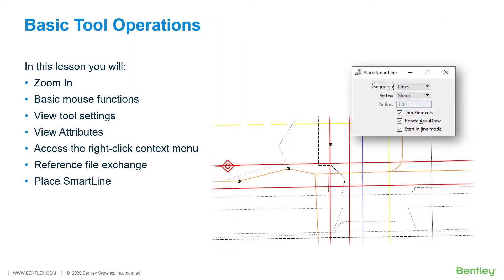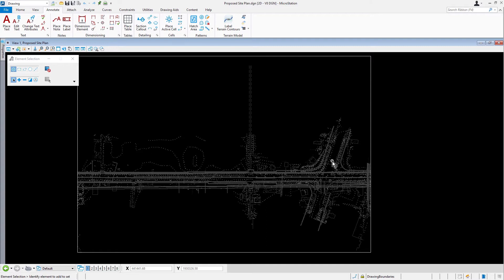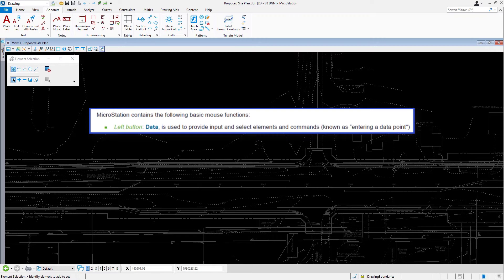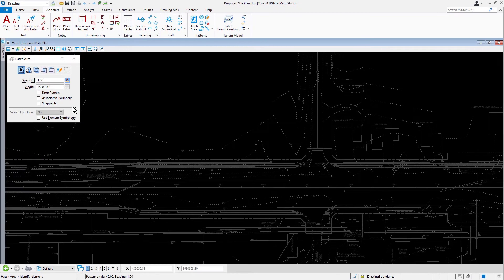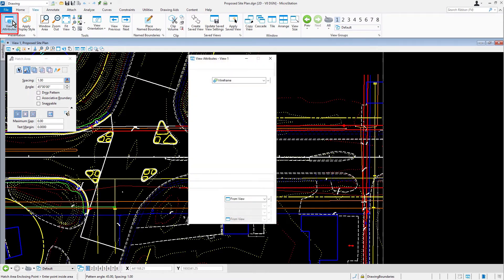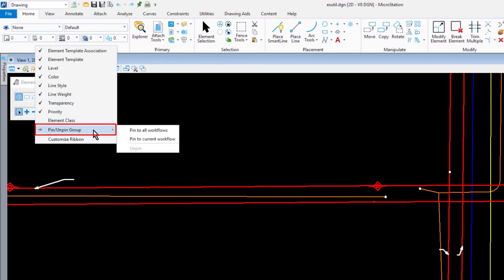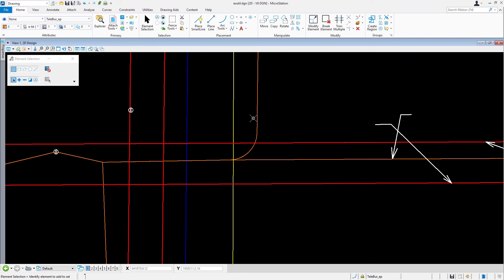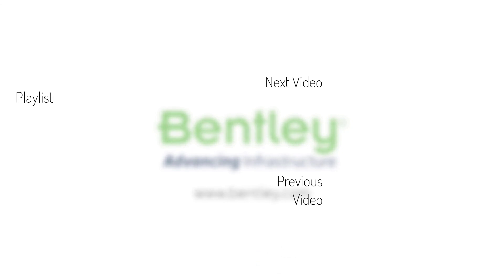Part 1: Basic Tool Operations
MicroStation contains a variety of different types of placement tools. These are meant to accommodate different requirements when working with design geometry. Regardless of the active tool, the same basic principles of tool operation may be applied. In this video you will explore basic tool operation.